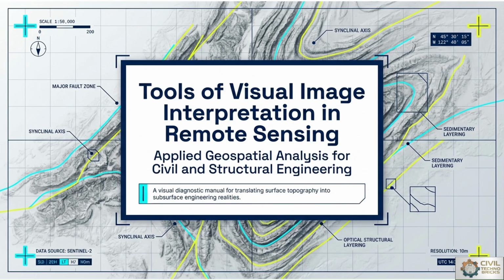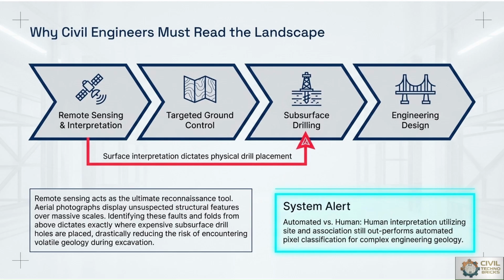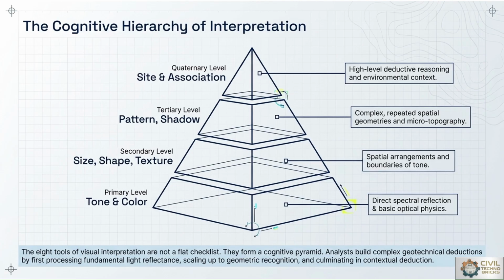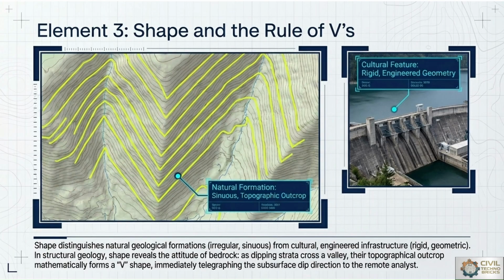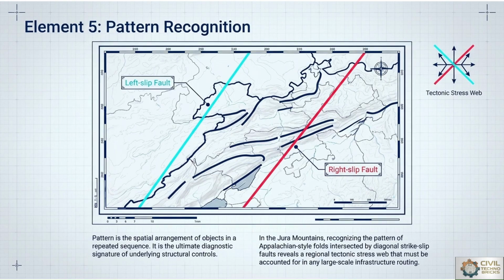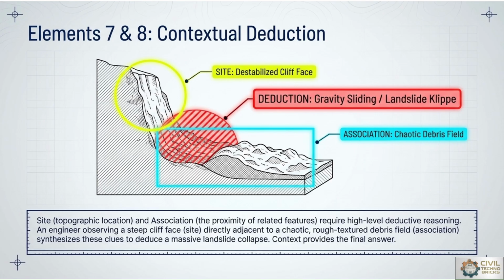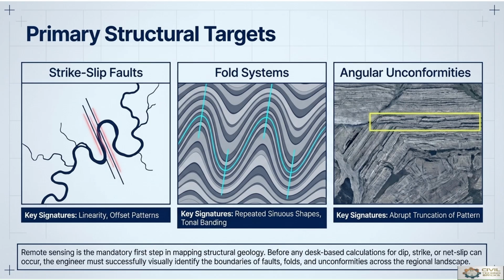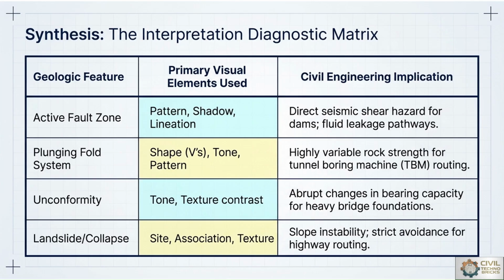Tools of Visual Image Interpretation in Remote Sensing | Civil Engineering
Learn the qualitative and quantitative elements of visual image interpretation in remote sensing and GIS! This geomatics lecture covers the nine key parameters (tone, color, size, shape, texture, pattern, shadow, site and association) used to decode imagery. Explore essential hardware tools like pocket and mirror stereoscopes, and discover real-world applications in highway alignments, dam axes, and landslides. Before a civil engineer plans a highway corridor, maps a watershed or investigates land-use boundaries, they must know how to translate raw visual imagery into structural facts. Today, we decode the fundamental visual interpretation keys such as tone, color, size, shape, texture, pattern, shadow, site and association that turn aerial photographs and satellite scans into actionable geological and engineering data.

📌 Timestamps to skip ahead:
0:00 - Intro: Decoding the Earth to Build a Better World
0:05 - Slide 1: Introduction to Visual Image Interpretation Concepts
0:58 - Slide 2: Importance of Image Interpretation & Unique Target Signatures
2:10 - Slide 3: Stereoscopic Viewing Tools: Pocket vs. Mirror Stereoscopes
3:06 - Measuring 3D Relief: Parallax Bars & Light Tables
4:06 - Slide 4: The 9 Core Elements of Visual Image Interpretation (Overview)
6:07 - Slide 5: Element 1: Tone and Colour (FCC Spectral Reflections)
7:17 - Slide 6: Element 2: Size & Shape (Man-Made vs. Natural Geometries)
8:29 - Slide 7: Element 3: Texture and Pattern (Spatial Frequency & Roughness)
9:47 - Slide 8: Element 4: Shadow & Height Cues (Calculating Relief & Valleys)
10:35 - Slide 9: Element 5: Site (Topographic Context & Physical Elevation)
11:40 - Slide 10 & 11: Element 6: Association (Relating Spatial Features Geographically)
14:08 - Slide 12 & 13: Convergence of Evidence: Combining All Key Elements
16:48 - Slide 14: Applications in Civil Engineering: Highway Alignment & Landslides
18:13 - Slide 15: Conclusion: Role of Visual Interpretation in Modern Geomatics

📌 Key Concepts Covered in This Lesson:
• The Cognitive Process: How human interpreters utilize spatial, contextual, and spectral cues to identify unknown features.
• Scale & Resolution: How pixel size limits the visual application of specific interpretation keys.
• Geotechnical Reconnaissance: Delineating geologic boundaries, shear planes, and rock types prior to drilling campaigns.
• Hydrological Modeling: Delineating channel networks and estimating runoff coefficients based on canopy texture.
• Dynamic Monitoring: Utilizing historical image series to track urban growth, delta sedimentation, and river migration.